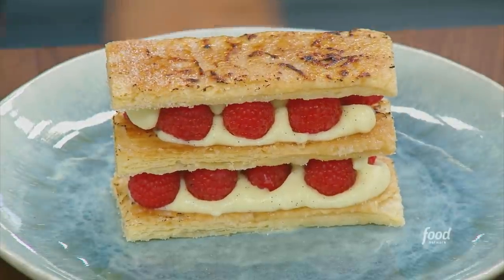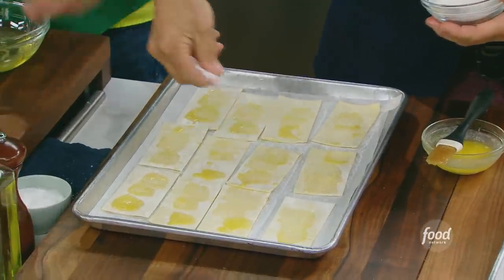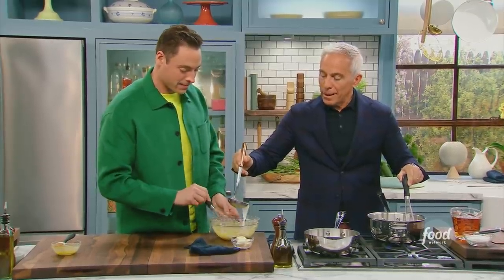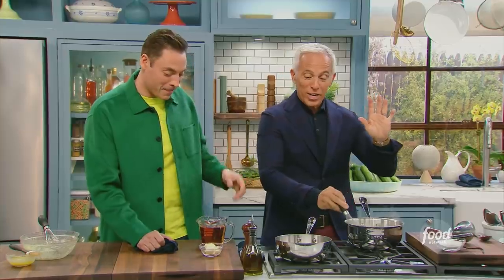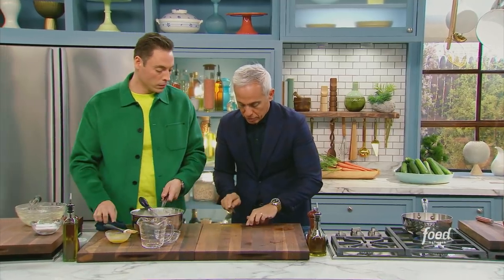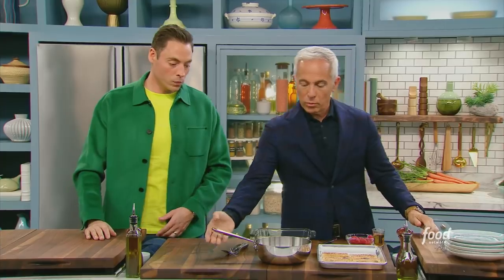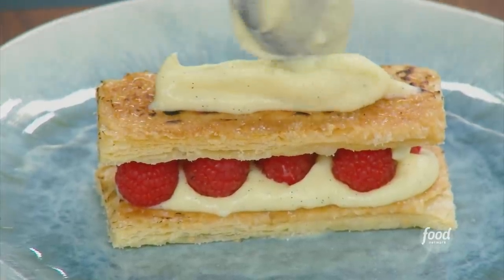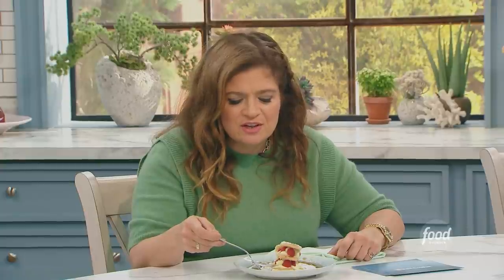Geoffrey Zakarian's Mille-Feuille | The Kitchen | Food Network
Geoffrey uses store-bought puff pastry to create a perfectly elegant dessert layered with rich cream and fresh raspberries!

Mille-Feuille with Vanilla Pastry Cream and Bourbon Sauce
RECIPE COURTESY OF GEOFFREY ZAKARIAN
Level: Intermediate
Total: 2 hr 30 min (includes cooling and chilling times)
Active: 40 min
Yield: 4 servings

Ingredients

Pastry Cream:

3 cups whole milk
7 tablespoons granulated sugar
1/4 teaspoon kosher salt
1 vanilla bean, split and scraped, pod reserved or 1 teaspoon vanilla bean paste
2 tablespoons plus 2 teaspoons cornstarch
4 large egg yolks
3 tablespoons cold unsalted butter, diced

Bourbon Sauce:

2 cups bourbon
1/4 cup granulated sugar
1 vanilla bean, split and scraped, pod reserved or 1 teaspoon vanilla bean paste

Mille-Feuille:

1 sheet frozen puff pastry (from a 17.3-ounce package), thawed
All-purpose flour, for dusting
2 tablespoons unsalted butter, melted
1 tablespoon granulated sugar
1/2 pint raspberries
Confectioners’ sugar, for garnish

Directions

For the pastry cream: In a medium saucepan, combine the milk, granulated sugar, salt and vanilla seeds and pod. Bring to a simmer over medium-low heat, then remove from the heat.

In a medium bowl, whisk together the cornstarch and egg yolks. Temper the eggs by adding about 1/4 cup of the warm milk mixture and whisking to combine. Add the egg mixture to the pan and whisk to thoroughly combine.

Heat the pan over medium-low heat until it begins to thicken. Cook, stirring constantly with a spatula, until the mixture is the consistency of pancake batter, about 5 minutes. Remove from the heat and discard the vanilla bean pod. Whisk in the butter until combined. Strain through a fine-mesh sieve. Transfer to a shallow dish and press a sheet of plastic wrap directly onto the surface. Place in the refrigerator to cool completely, at least 1 hour and up to overnight.

For the bourbon sauce: In a small saucepan, add the bourbon, granulated sugar and vanilla beans and pod. Bring to a boil, then reduce the heat to maintain a simmer. Reduce the liquid by about half until thickened to a syrupy consistency, about 15 minutes. Remove and discard the vanilla bean pod; cool the syrup to room temperature.

For the mille-feuille: Roll out the puff pastry on a floured surface so that it is a roughly 11-by-16-inch rectangle. Using a sharp knife or pizza cutter, trim off any uneven edges so that it is a perfect 10-by-15-inch rectangle. Slice the pastry into 12 approximately 2 1/2-by-5-inch rectangles. Place them on a lined baking sheet. Place in the refrigerator for 30 minutes to chill.

Preheat the oven to 400 degrees F. Line a rimmed baking sheet with parchment paper.

Brush the tops of the puff pastry rectangles with the butter and sprinkle with the granulated sugar. Cover with a sheet of parchment paper and another baking sheet on top so the puff pastry is sandwiched in between. Bake until golden, about 20 minutes. Remove the top baking sheet and parchment and let cool to room temperature.

To assemble: Spoon a small dollop of the pastry cream onto each plate to act as a “glue” for the first layer of puff pastry. Place one layer of puff pastry onto the cream dollop, then top with a layer of cream. Nestle about 6 raspberries in the pastry cream in rows and top them with a dollop more of pastry cream. Repeat the layers once more and top with a final layer of pastry. Dust the pastry and plate liberally with confectioners’ sugar and drizzle the plate around the pastry with the bourbon sauce.